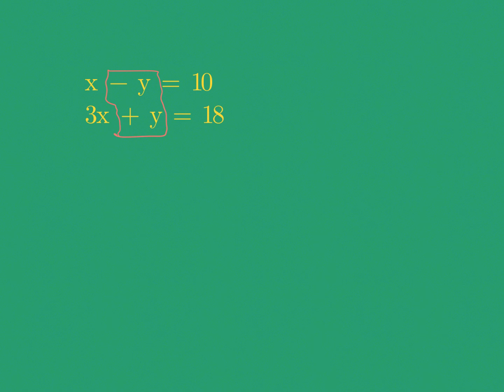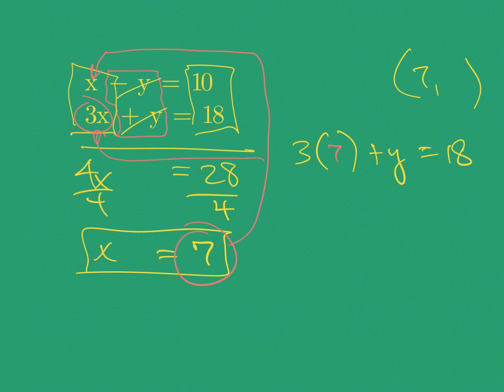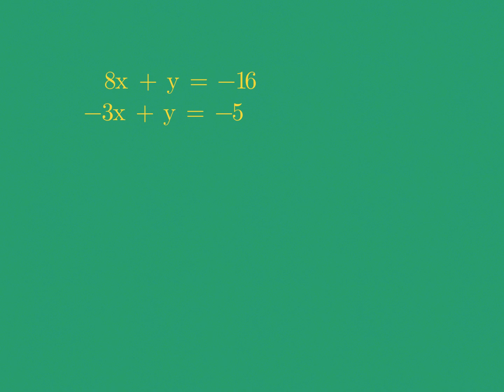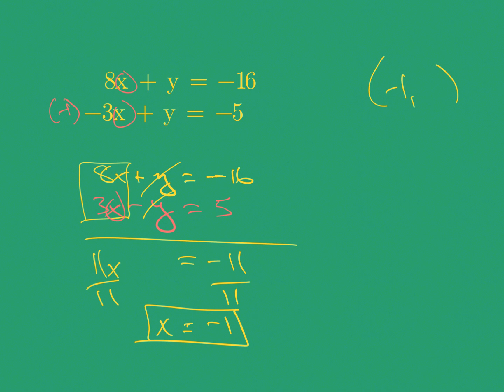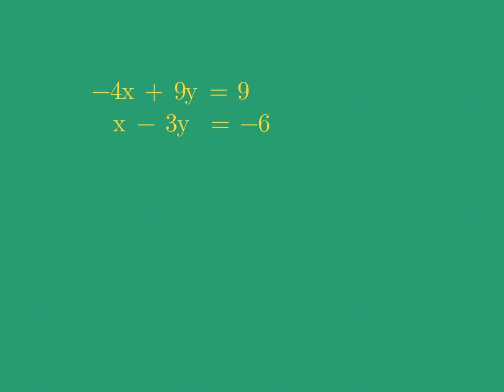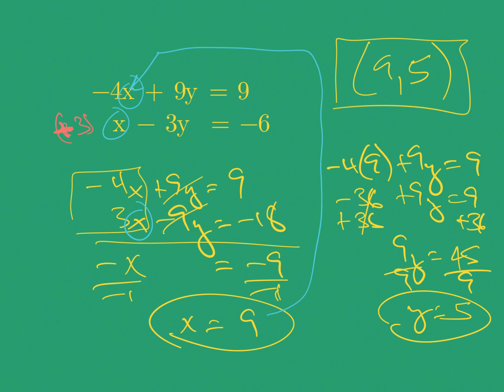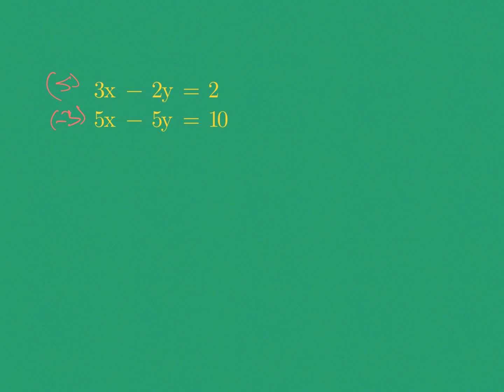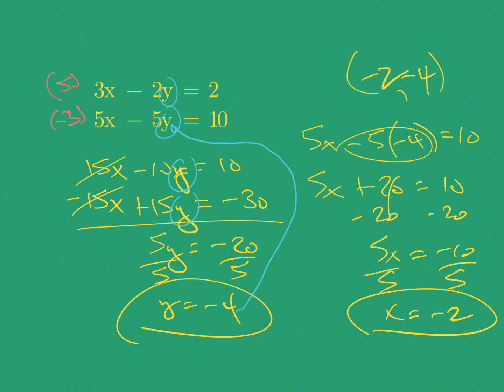Alg 1A Elimination